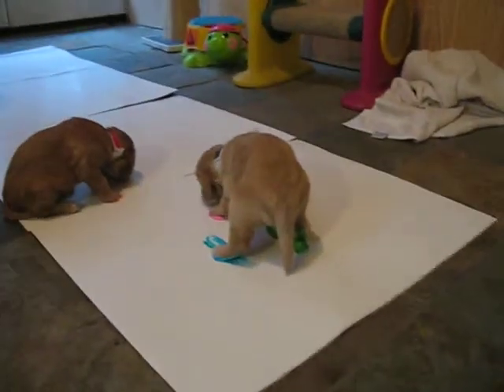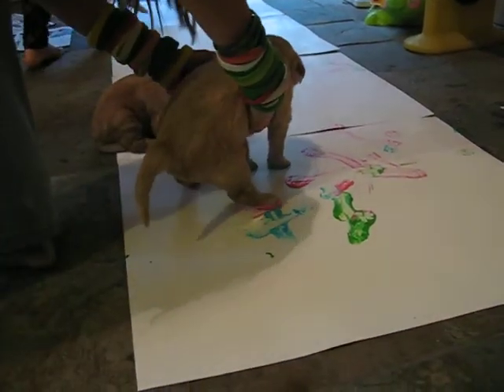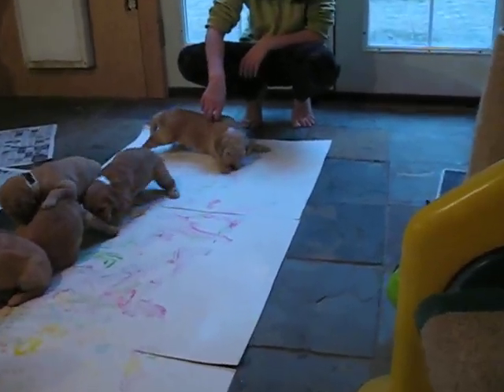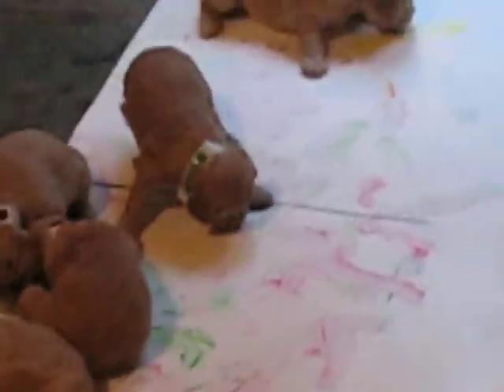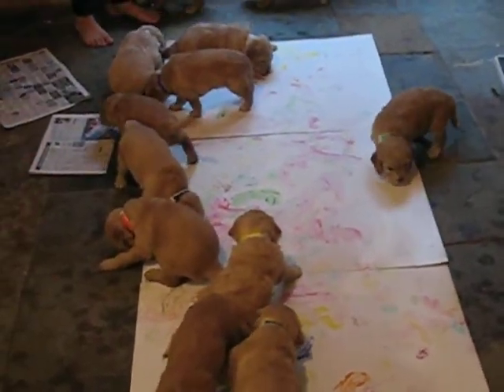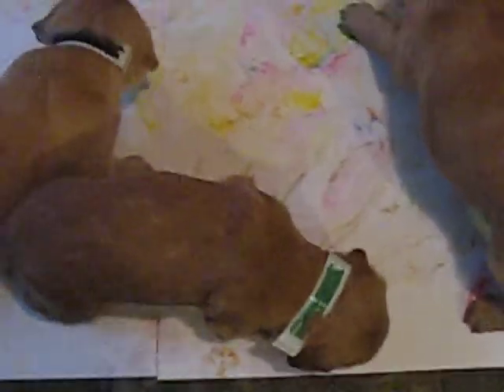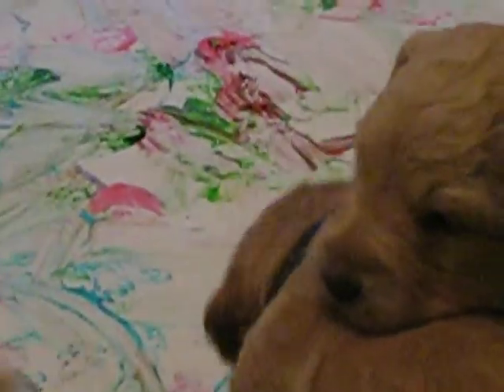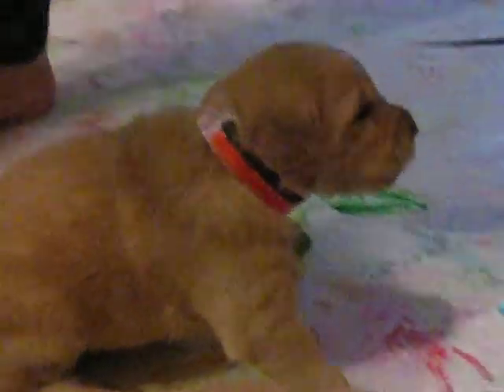Petite Golden puppies painting with yogurt